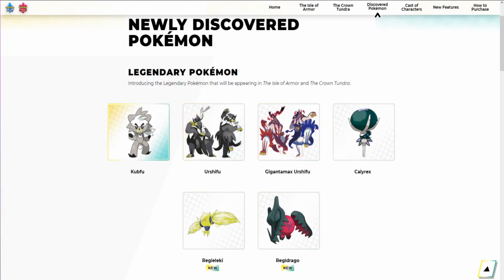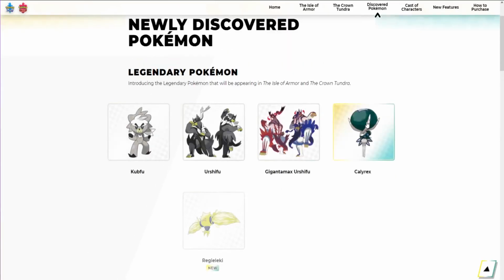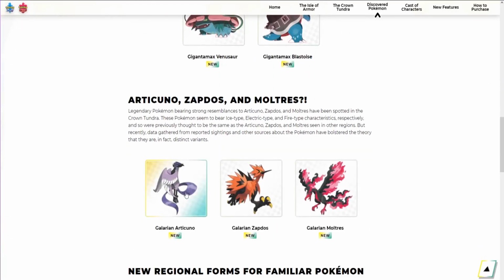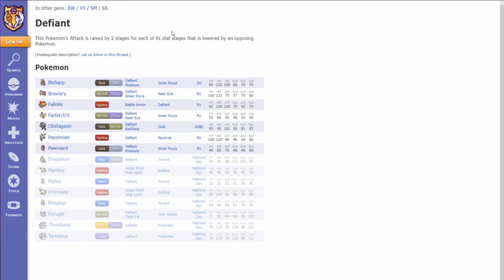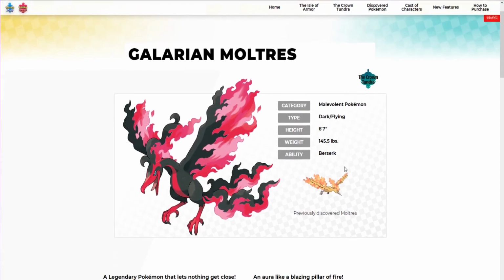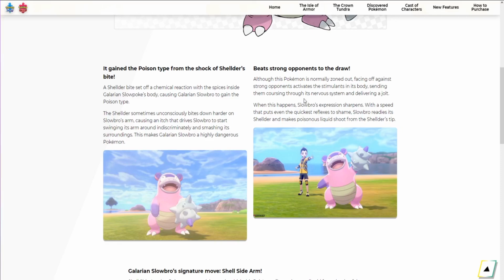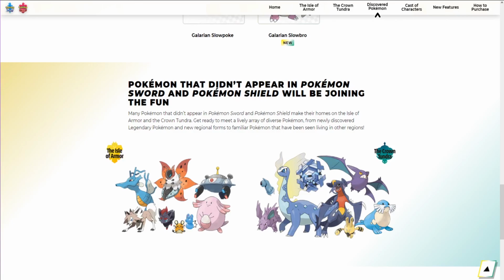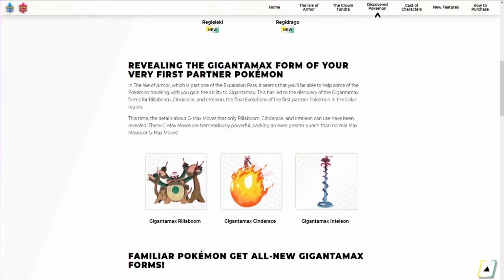Pokemon Sword and Shield DLC Trailer OverviewAnalysis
Pokemon has delivered a new trailer right to our inboxes today and with that some new and exciting news!

Music: Pokémon Sun and Moon: Lillie's Theme [Lofi Remix] by GlitchxCity